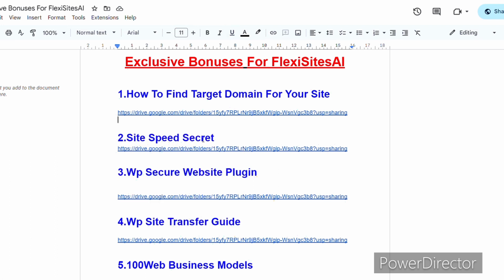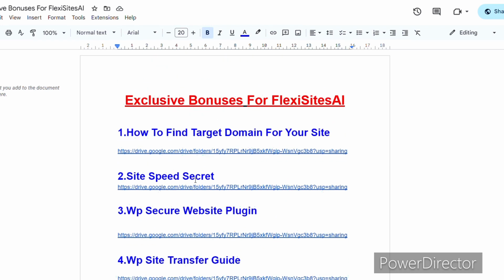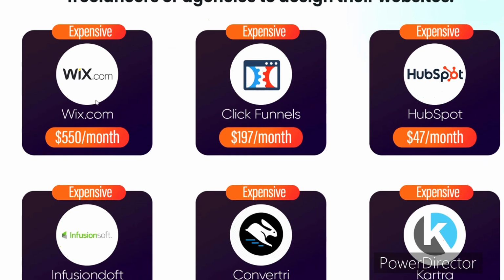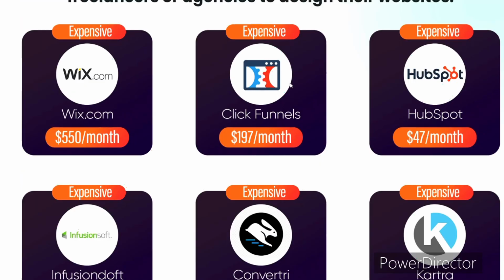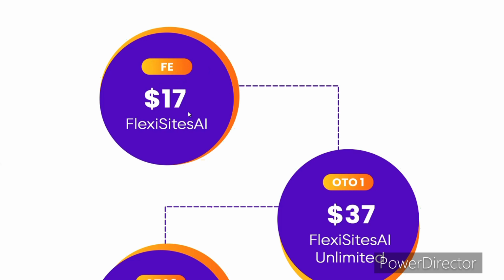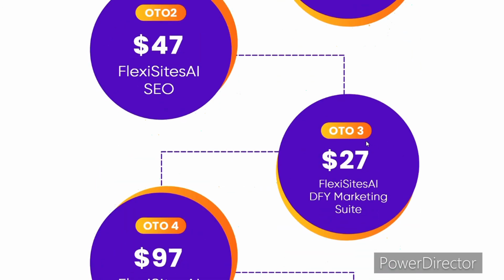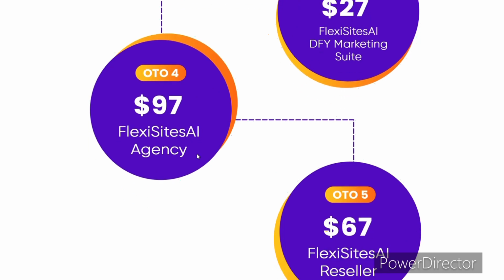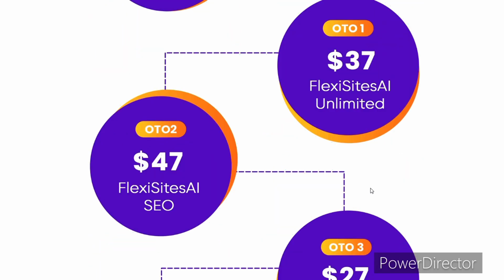FlexiSitesAI Review - Create The Best Funnels In Any Niche!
1-Click Powerful & Easy To Use ChatGPT4 Powered Website Builder That Creates Beautiful Websites In Any Niche Imaginable In Just 60 Seconds FLAT! PLUS AI Image & Text Generator Inbuilt!

Thank You For Checking Out My FlexiSitesAI Review!